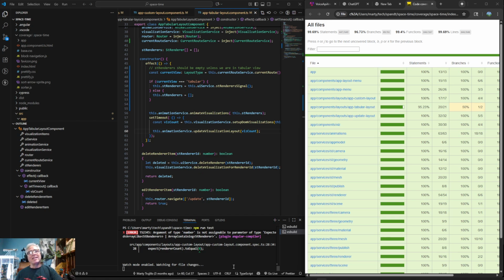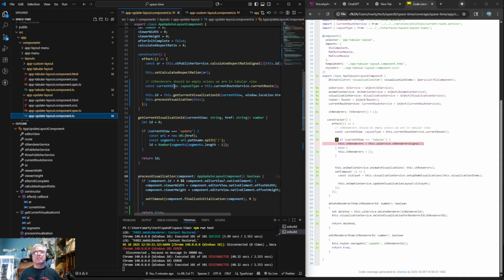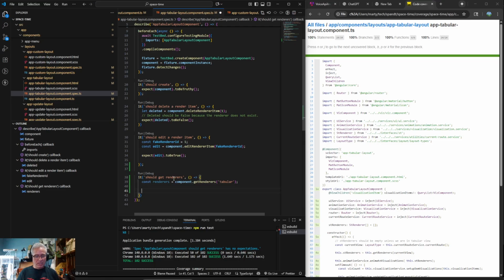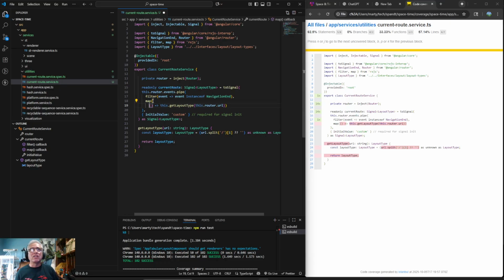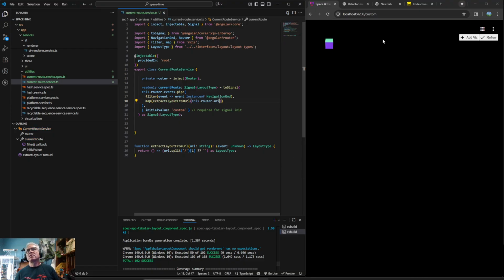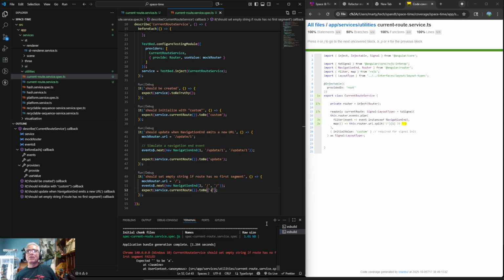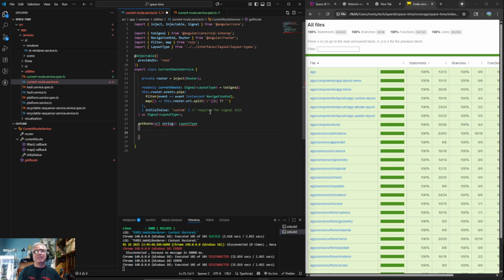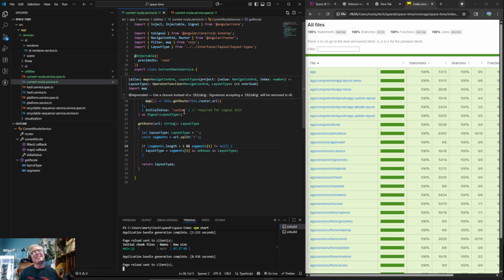267 - ThreeJS and Angular Space And Time Application: Finished Unit Testing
In this video I get my unit test back up to 100%